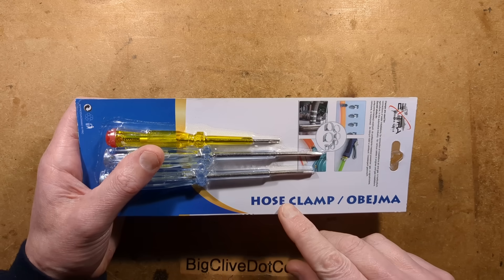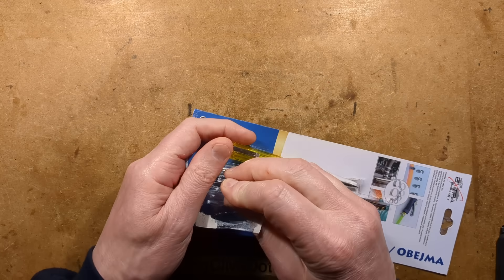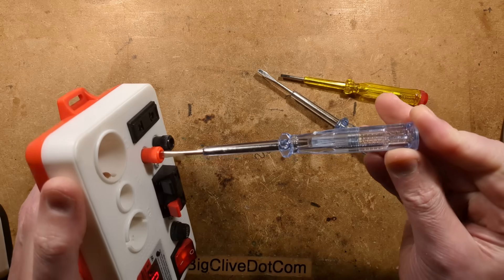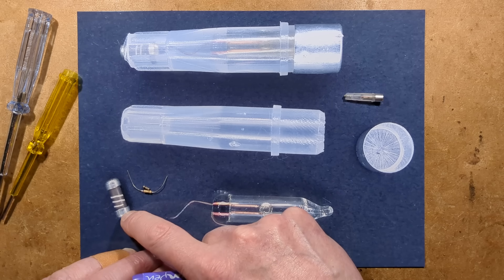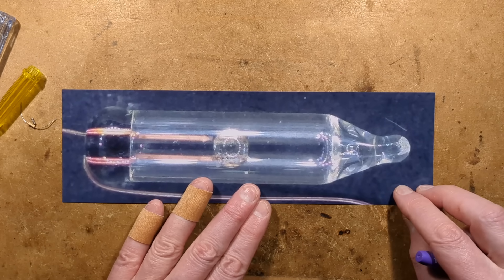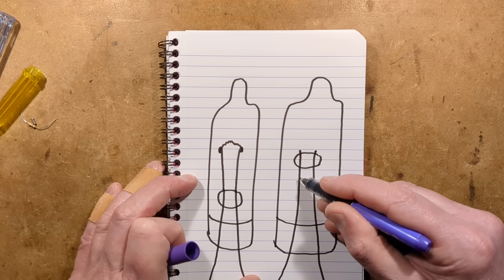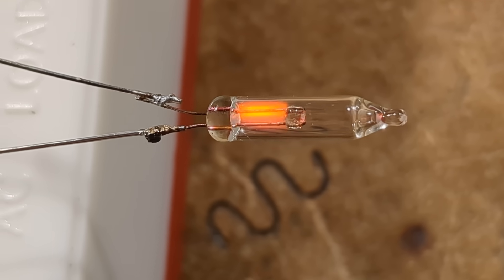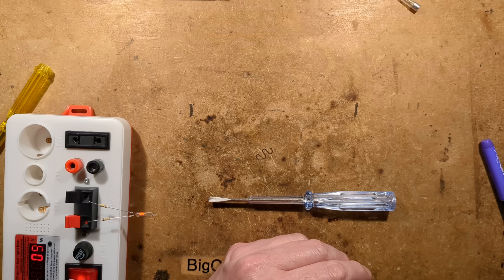Mispackaged testers with very odd neon bulb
I bought these testers purely because of the amusing packaging error.  But it turns out that they have a very odd neon indicator bulb that looks custom made for the product.

I get the feeling that the neon indicator is cost optimised using a fairly light style of manufacturing and seemingly using the lead-in wires as the glow electrodes.

I may rig one up to be illuminated constantly to see how long it lasts.

If you enjoy my videos you can help support the channel with a dollar or two for coffee, cookies and gadgets, and keep it independent from the quirks of the YouTube algorithm by supporting me on Patreon.